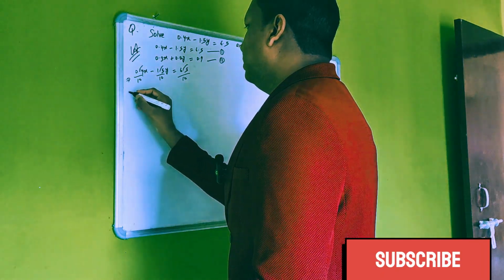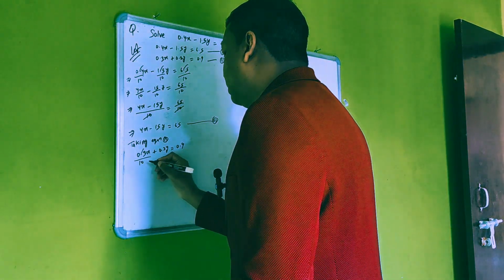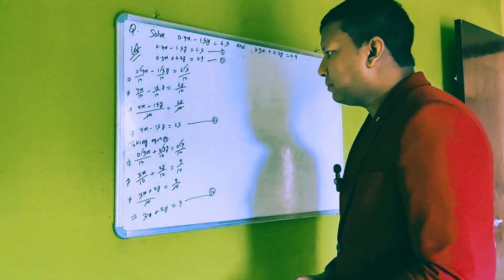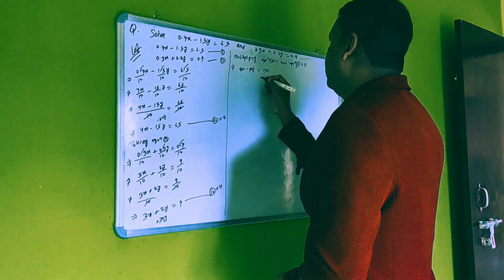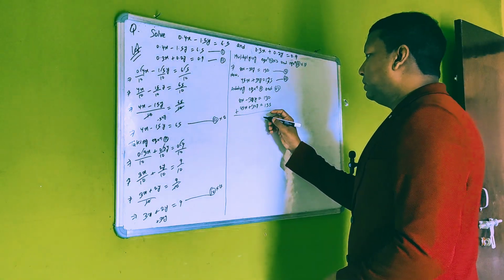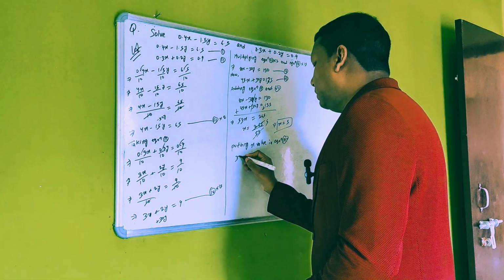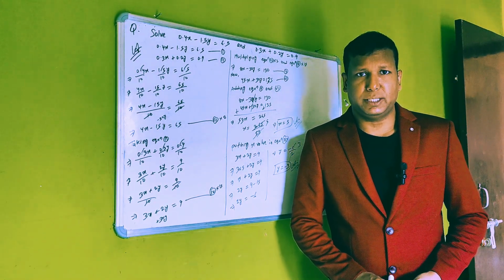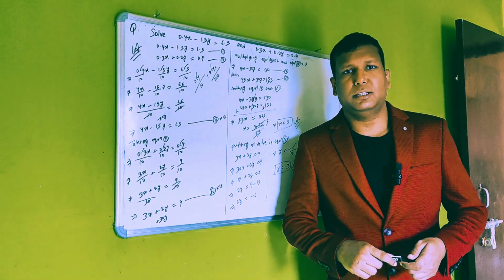Solve 0.4x - 1.5y = 6.5 and 0.3x + 0.2y = 0.9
0.4x-1.5y=6.5 and 0.3x+0.2y=0.9

Solve the equations 0.4x-1.5y=6.5 and 0.3x+0.2y=0.9 by substitution method

Solve for x and y: 0.4x-1.5y=6.5, 0.3x+0.2y=0.9

basic math lessons

how to learn algebra

fun math activities for kids

CBSE math revision

CBSE maths solutions class 10

daily math puzzles

word problems with solutions

Free Math Lessons

Best Math Apps for Kids in 2025

Common Mistakes in High School Algebra